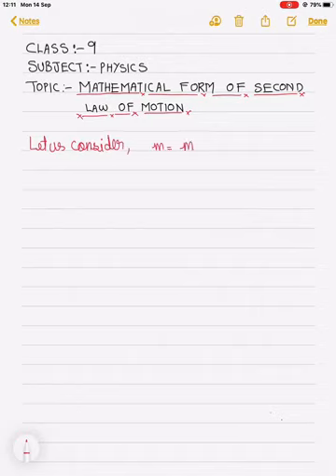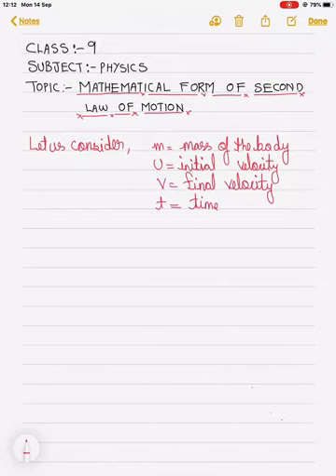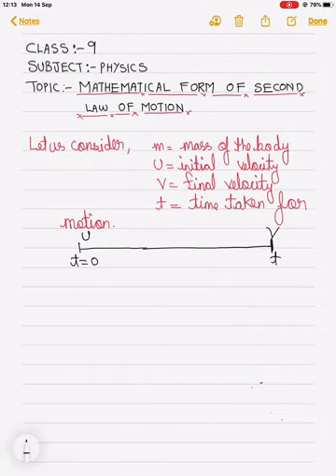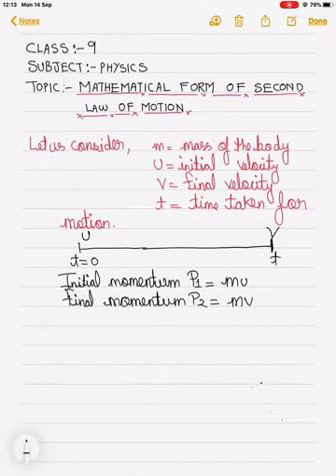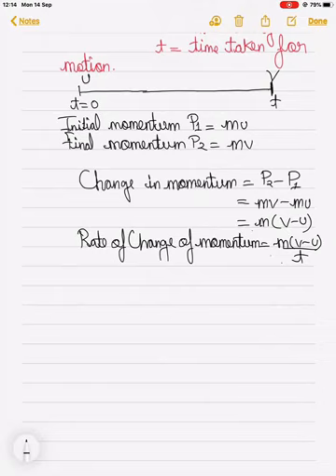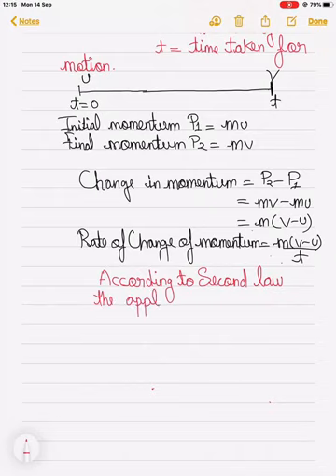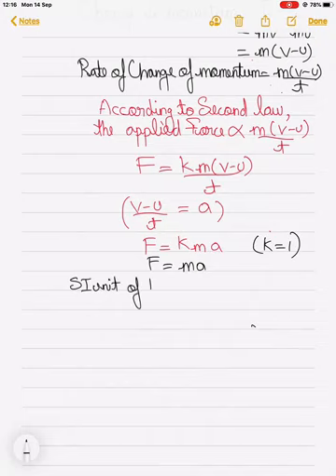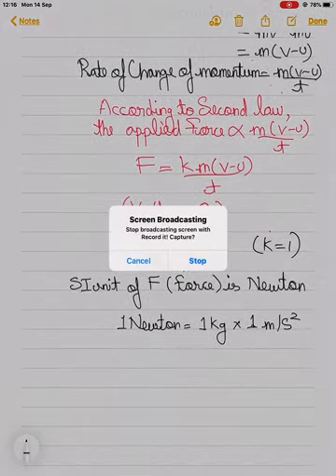Second law of motion in mathematical form...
Newton 's second law ,Class 9 ,Science,Physics